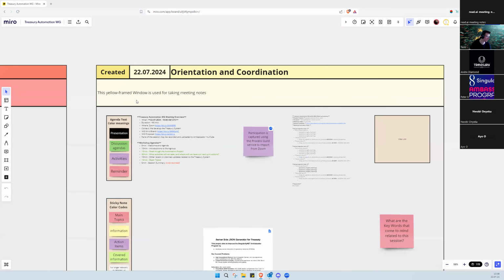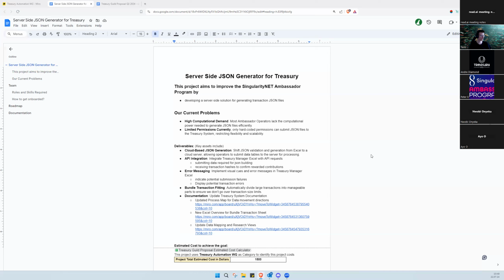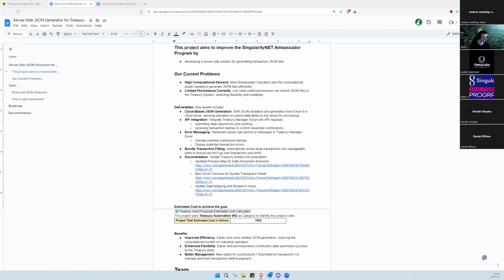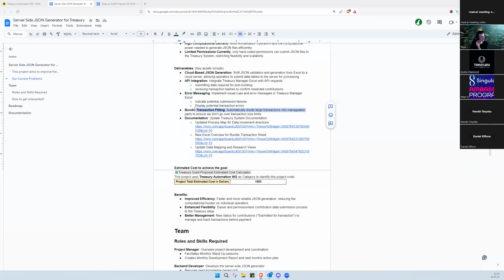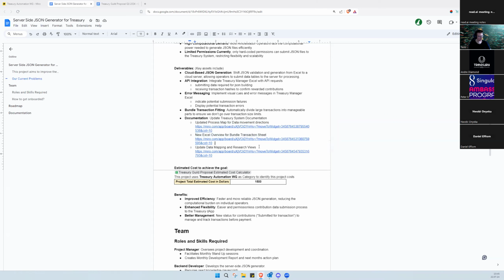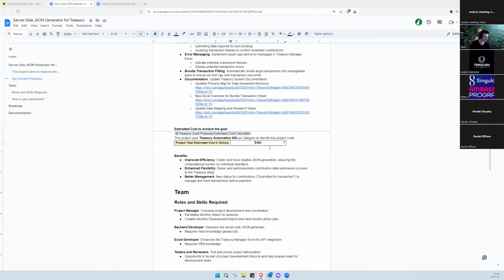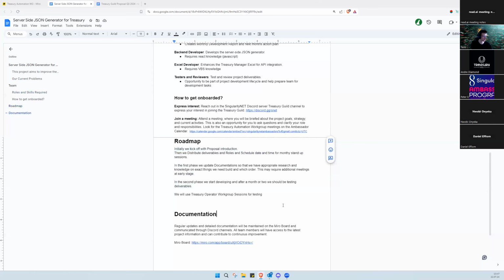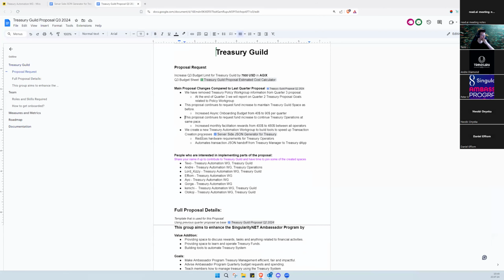Treasury Automation WG - Server Side JSON Generator for Treasury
Treasury Automation WG 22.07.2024 Meeting Summary
People Present:  andre, Clement, effiom, advanceameyaw, gorga, malik, martinsoki, lord_kizzy, oluAyoola7D, peter, tevo, osmium, Yemi
Purpose:  We develop the Treasury System

Introduction to Workgroup and Project Proposal
Action Items
include Swarm Treasury System Miro Board link in the Relevant Links area

Planning process for proposal deliverables
Discussion Points
Which Deliverables should we start from?
What can we build by the time we meet at the next session?
Decision items
We start building solutions parallel to the documentation
we update data mapping documentation after the solution is implemented
Action Items
Draft documentation for new process map - Effiom
Build API header to receive data - Andre
Build API body as JSON which includes multiple data tables required for bundle transaction - Tevo

Other Treasury Updates
Treasury Manager can now be used to register new contacts and accounts by Zoom Export
Treasury Manager can now be used to assign participants to pre-configured meetings.
The dashboard is updated with Q3 budgets
Decision items
Participation vs Contribution Tooling, future updates will be shared in this WG
Action Items
Build solution to mass import Zoom Meetings into Treasury System - Tevo
New overview columns for the dashboard, cumulative values and reallocations - Andre

Treasury Service for NuNet
Discussion Points
What would it cost to set up a new treasury system?
How could we integrate NuNet Dework tasks into the SingularityNET Ambassador Treasury System?
Who is interested in coordinating the treasury operations?